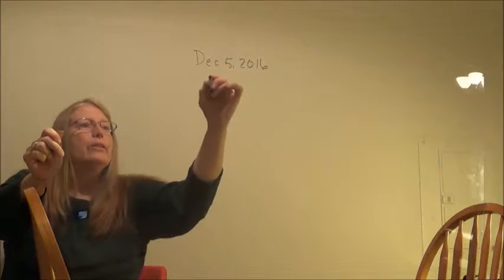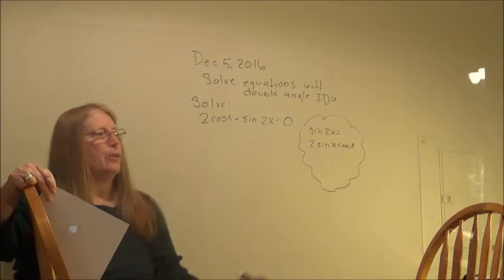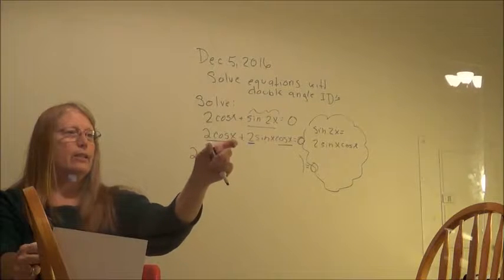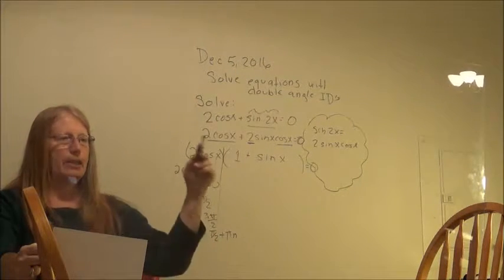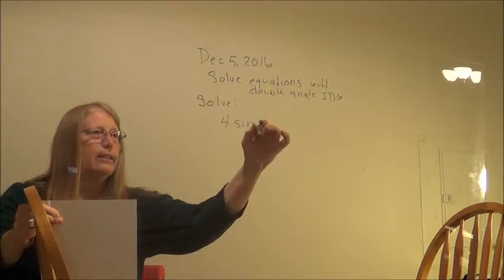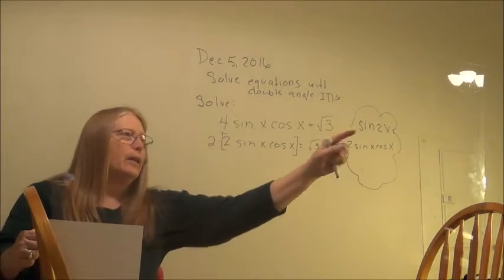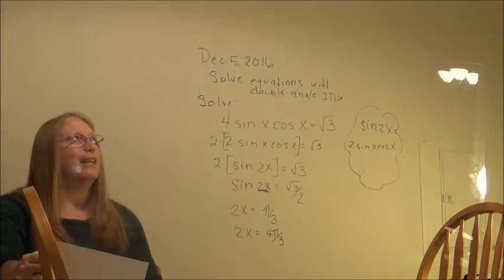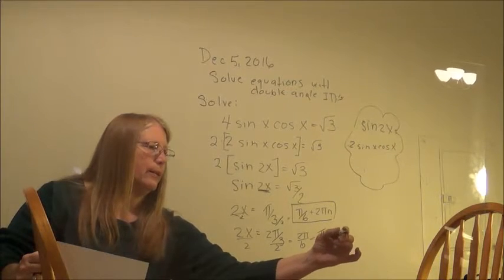PreCalc 12 5 16 Part 1 of 1 Solving Trig Equations using Double Angle ID's